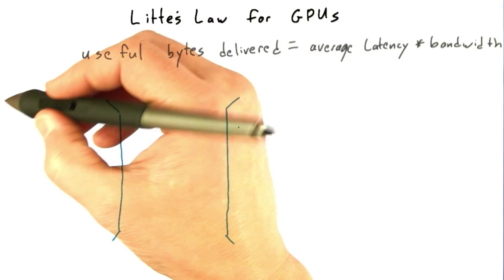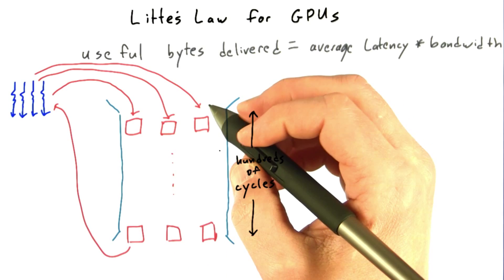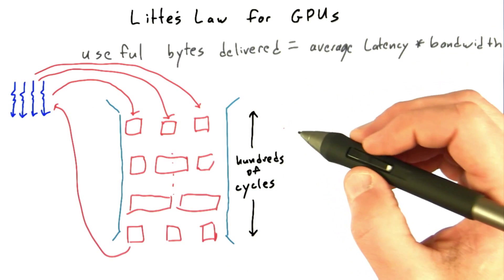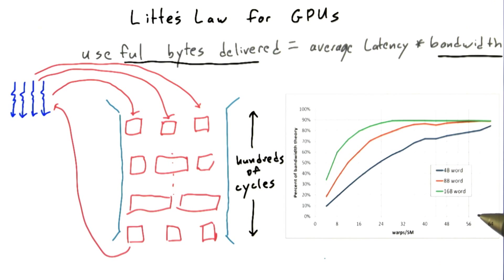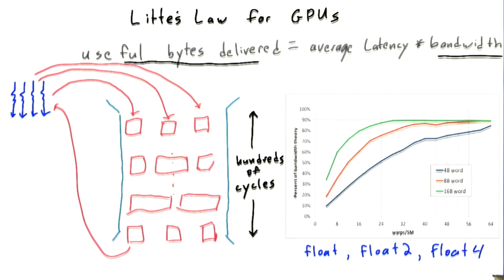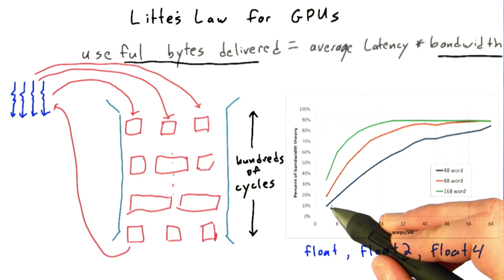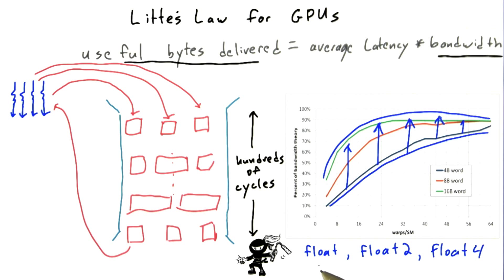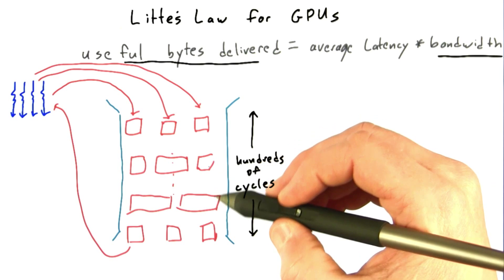Useful Bytes Delivered - Intro to Parallel Programming